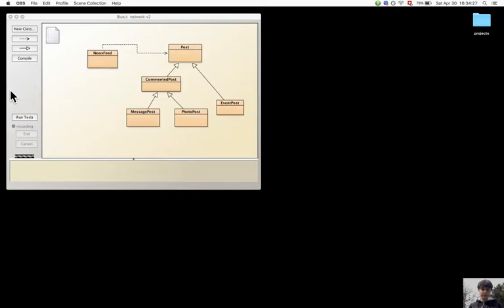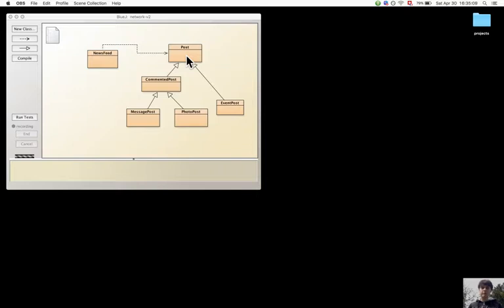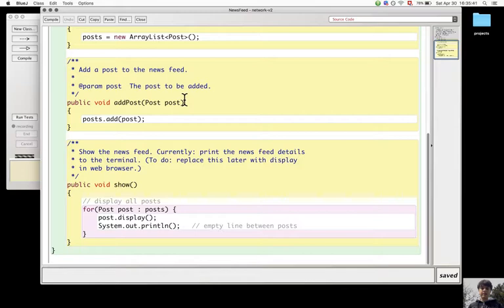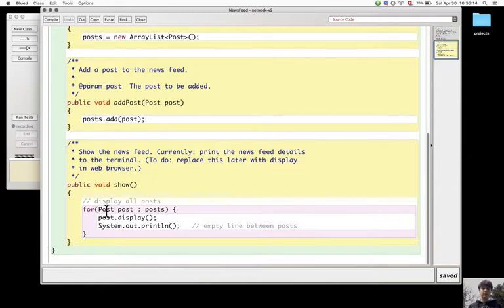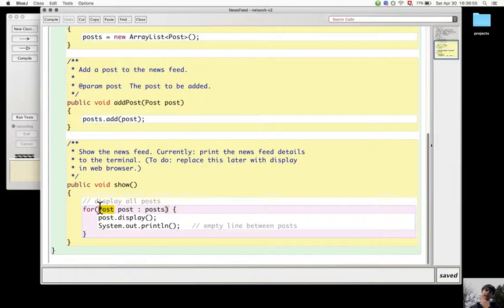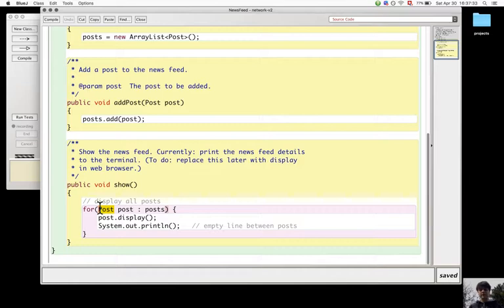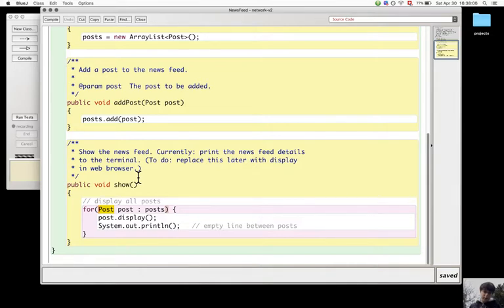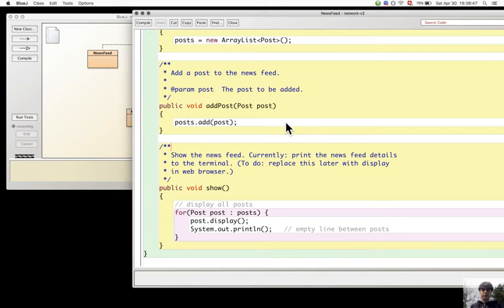Section 8.7.3. Subtyping and paramenter passing - Section 8.7.4. Polymorphic variables